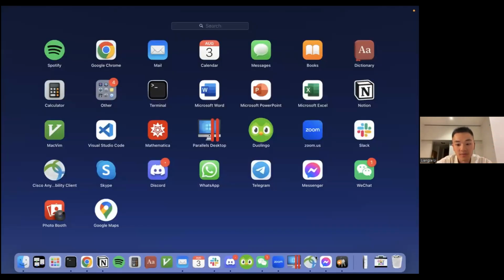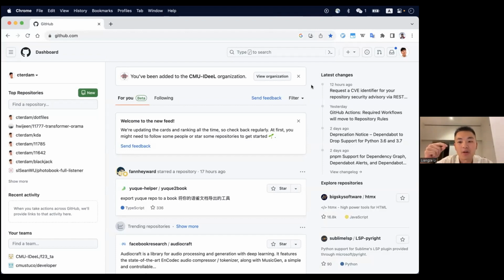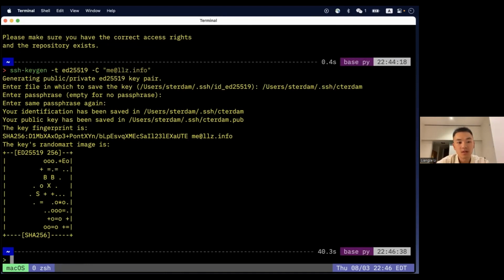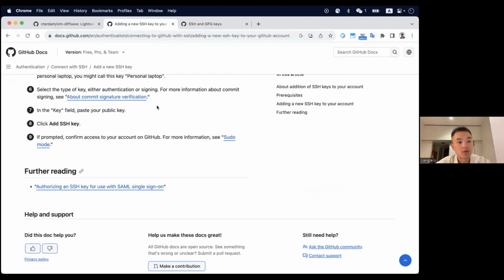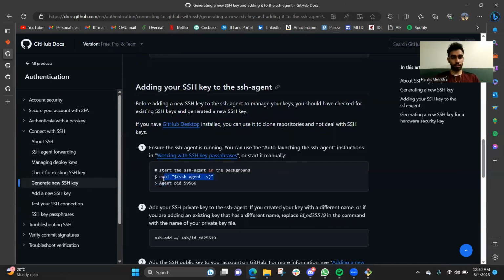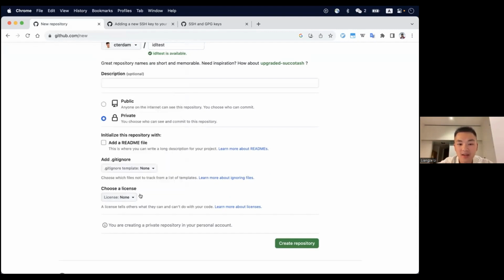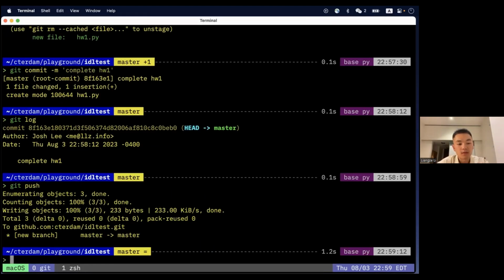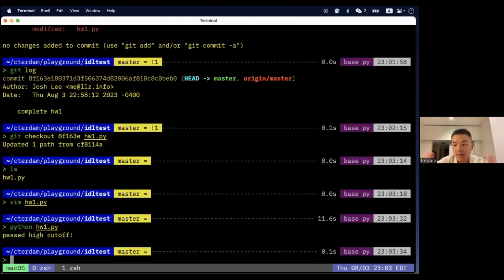F23 Recitation 0S: Git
Hello everyone! In this recitation, we will introduce you to Git - a free and open-source version control system. You will also learn how to host your Git repositories on the web using GitHub. After this session, you should be able to maintain the code of your homework assignments in a private repository.